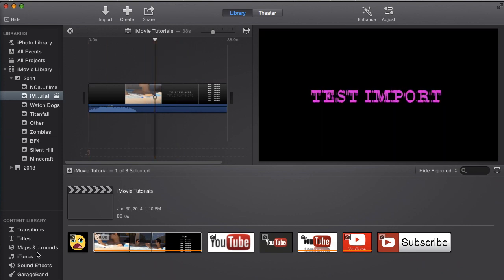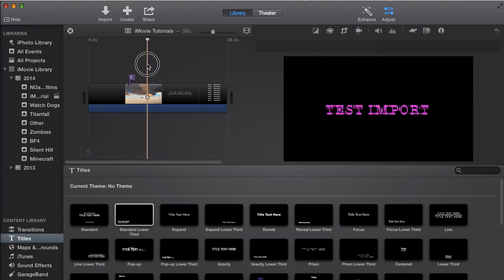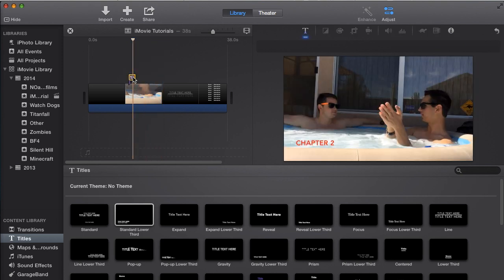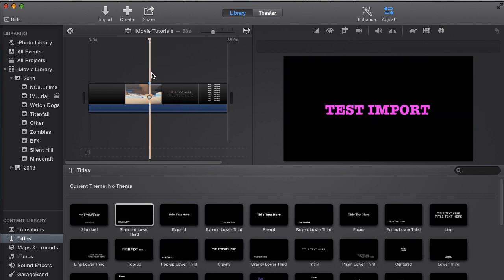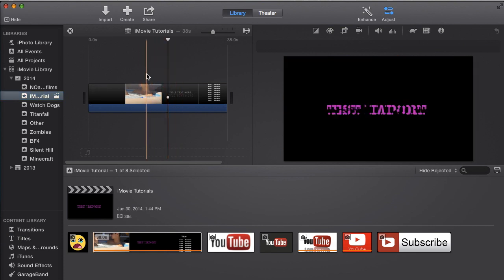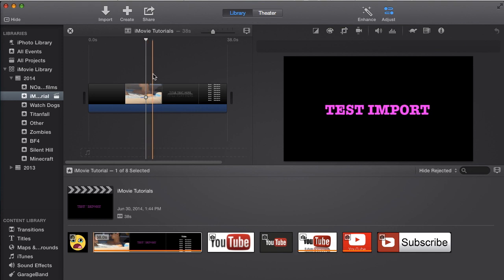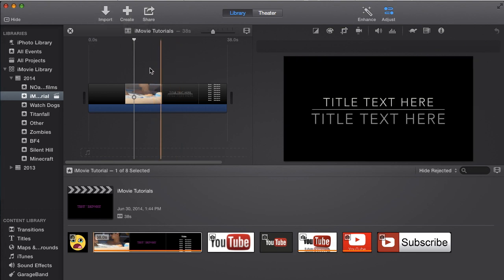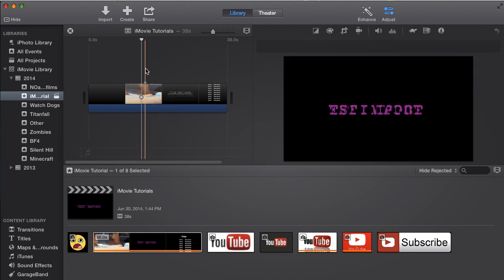Markers in iMovie 10.0.4 | Tutorial 45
- Vine: NOandROfilms